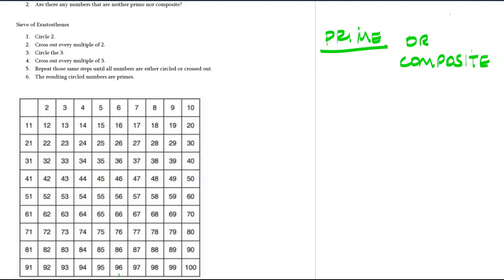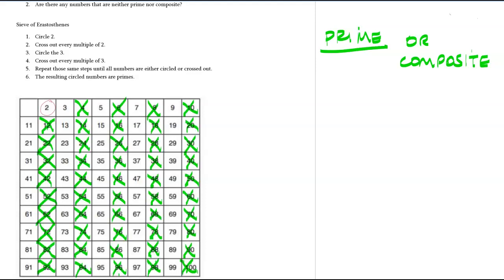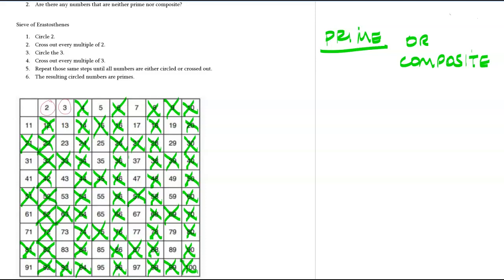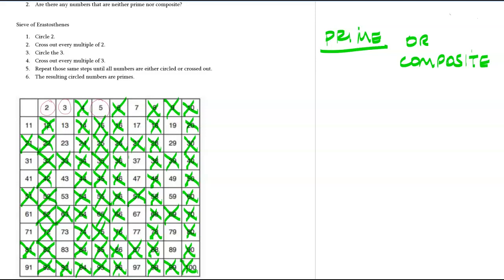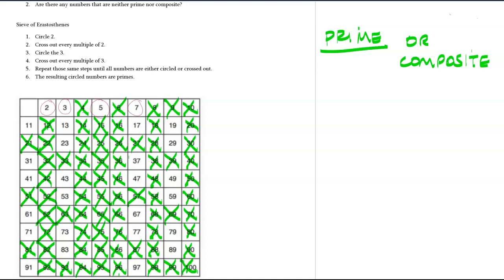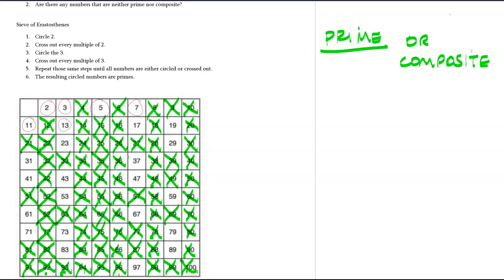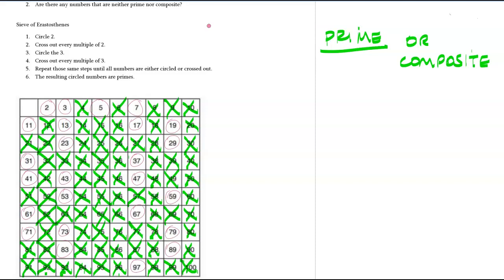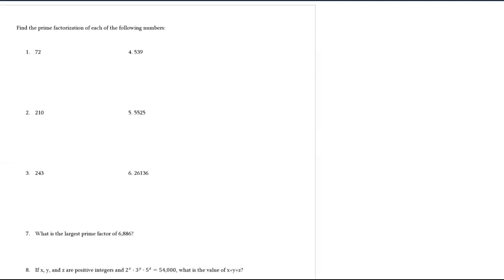Prealgebra 3.2 Prime using Sieve of Erastothenes